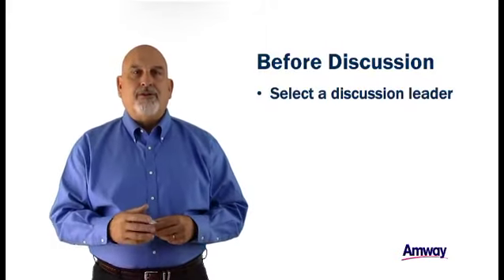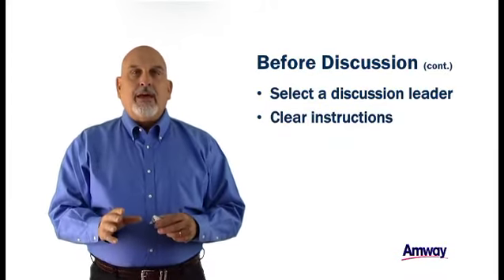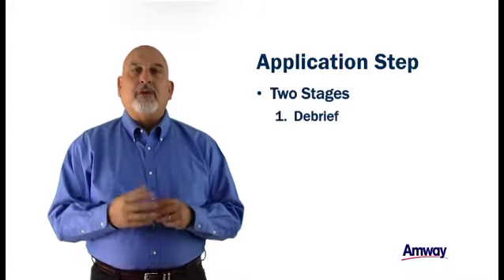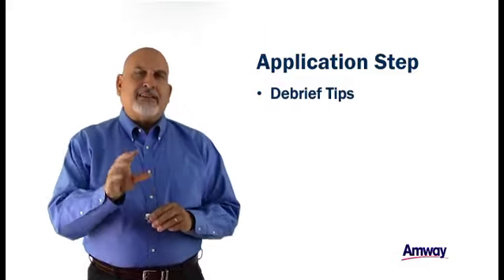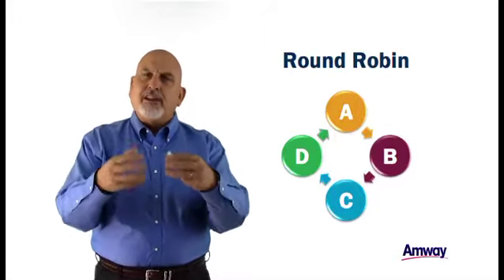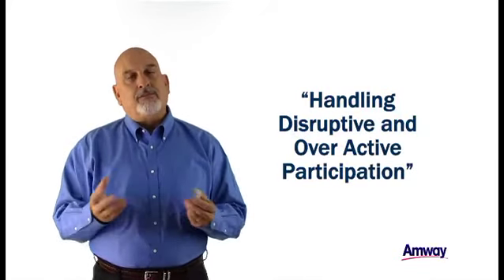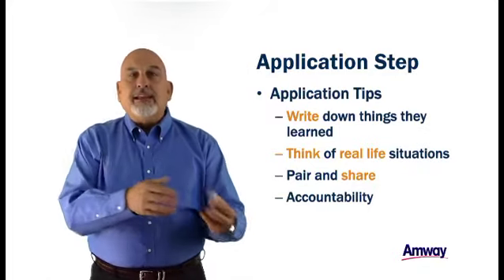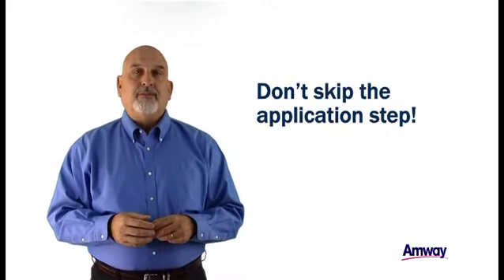Leading Effective Group Discussions - Train the Trainer Module 1 - 2016